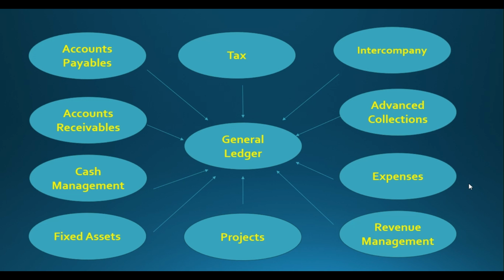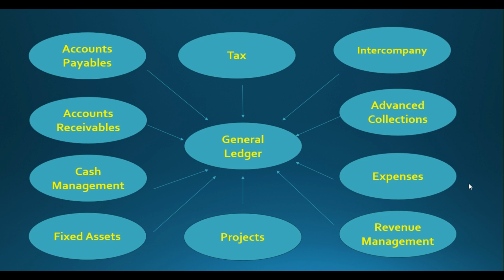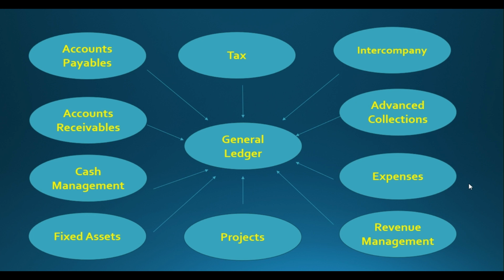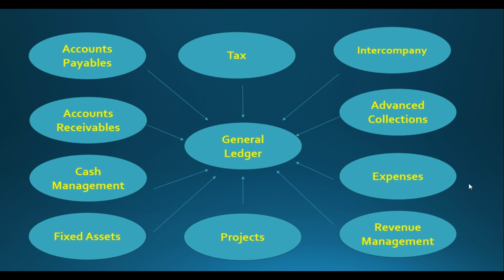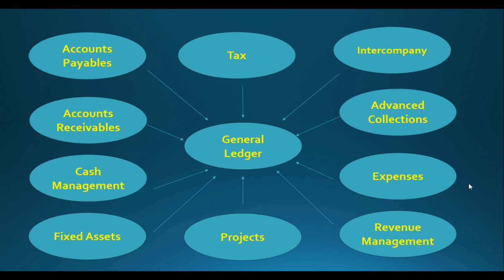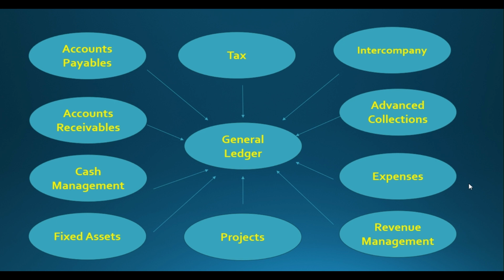Oracle Financials Modules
## ERP
## ORACLE FINANCIALS
## SAP FICO

o2c process
ERP CONSULTING
ORACLE CONSULTANT
BANK OFFICER
accountingconcepts ## ERP
## ORACLE FINANCIALS
## SAP FICO

o2c process
ERP CONSULTING
ORACLE CONSULTANT
BANK OFFICER
accountingconcepts Oracle Financials Modules

## ERP
## ORACLE FINANCIALS
## SAP FICO

ERP CONSULTING
ORACLE CONSULTANT